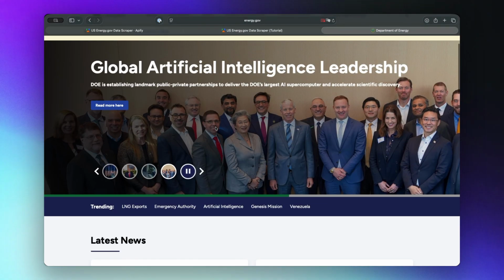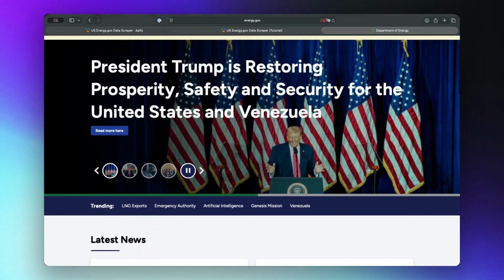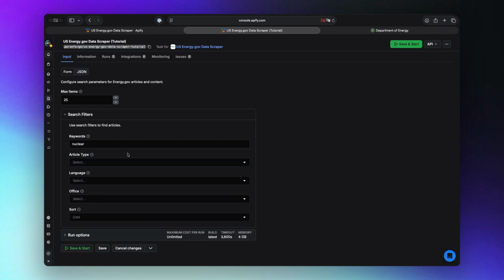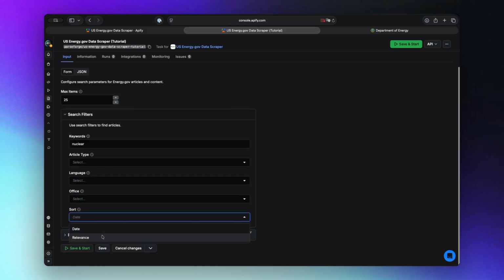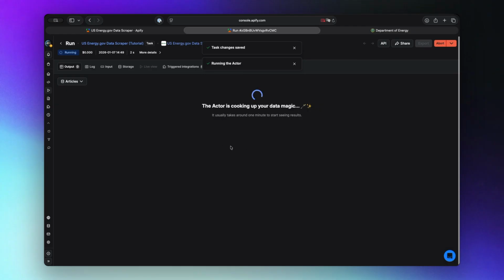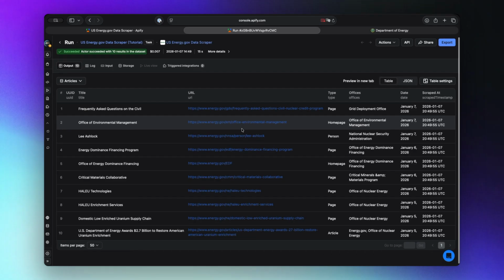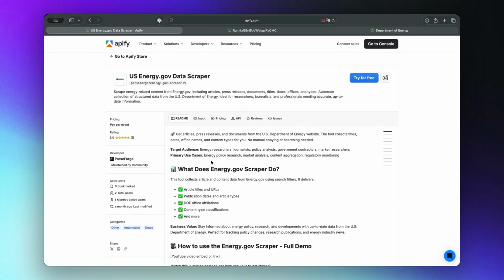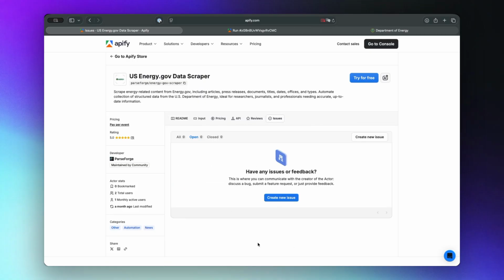How to automatically scrape data from DOE energy.gov (Tutorial)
Automatically collect articles, press releases, and official publications from Energy.gov, the U.S. Department of Energy’s website.

Filter results by keywords, article type, language, DOE office, and sort order to focus on exactly the content you need. Ideal for energy researchers, journalists, policy analysts, government contractors, and market researchers who rely on timely, authoritative energy information.

Export results as CSV, Excel, or JSON for easy analysis, reporting, or integration into monitoring and research workflows.